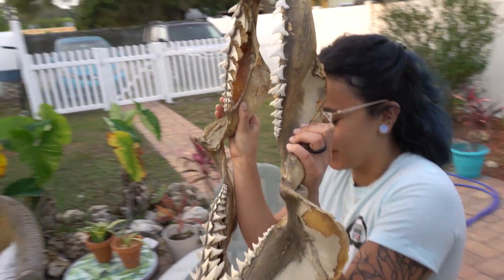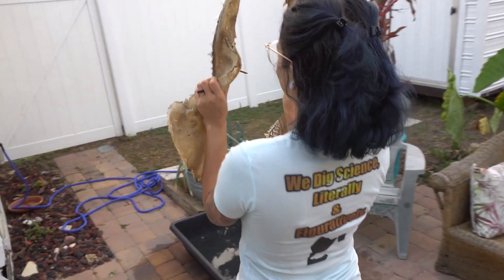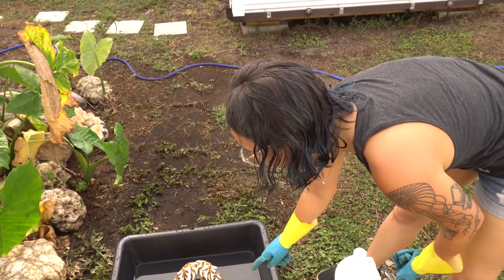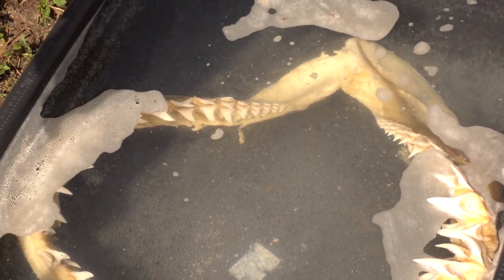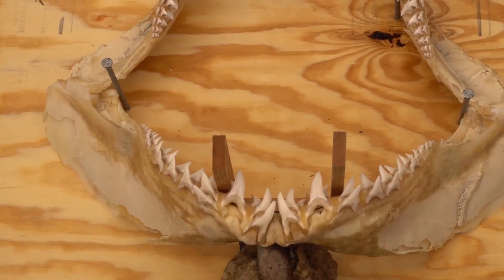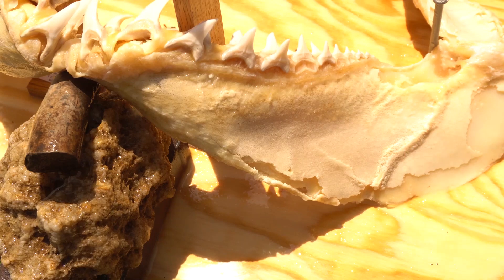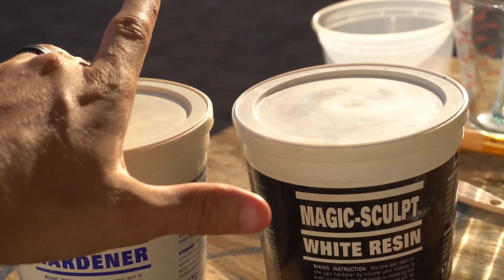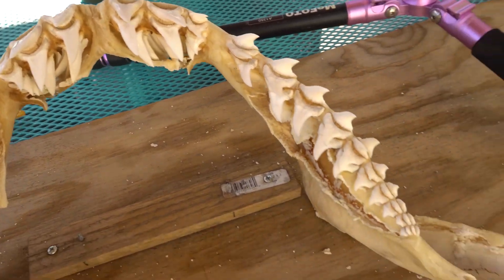Record MAKO SHARK JAW Restored (How to Preserve a Shark Jaw)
Kat and I learned how to preserve a shark jaw this week and we wanted to share our experience with you. Shark Jaw removal is a difficult process and we don't condone it for trophy purposes. However, this jaw was salvaged in the early 70's by a dive shop near Cocoa Beach, Florida. We acquired the jaw after it spent 50 years collecting dust. And we hope to preserve it for use in our educational programs. The jaw is incredibly large and may be largest Mako shark ever caught fishing in Florida.

We plan on hunting for a diversity of fossils all throughout the US this year with other fossil hunters such as @Paleocris, @Wildkyle, Everdayimshoveling, Ancient Artworks, Shark Teeth and Fossils and Bone Valley Collections. We hope to find beautiful Megalodon teeth, gems and minerals, great white shark teeth, artifacts, arrowheads, and megafauna creatures like mammoths and mastodons. We will also include videos on how to fossil hunt in Florida and explore discussions on some of our favorite topics in paleontology, archeology, and geology!